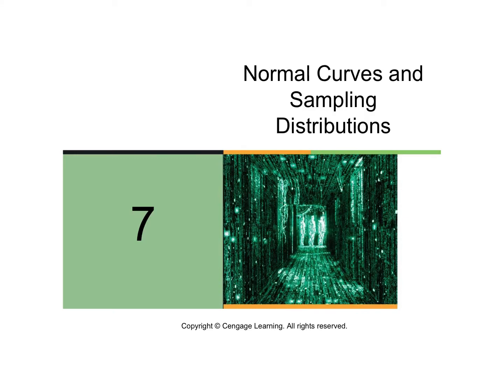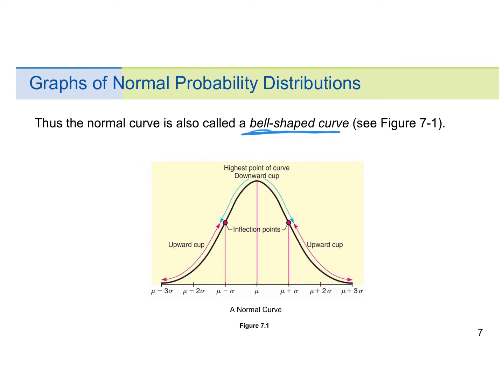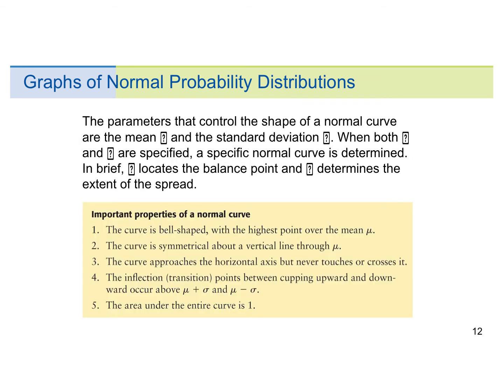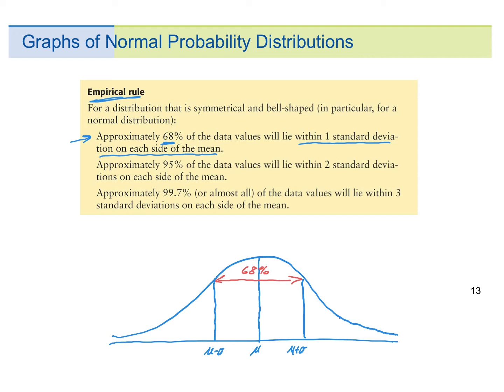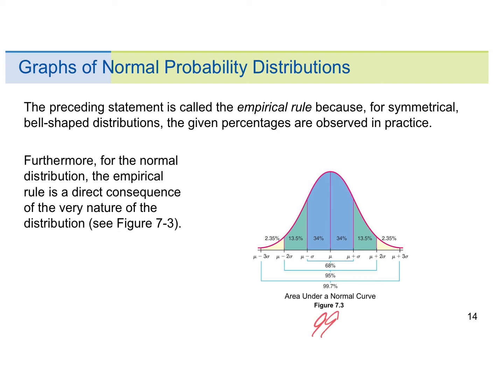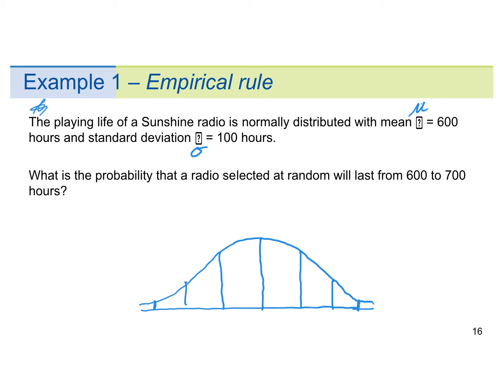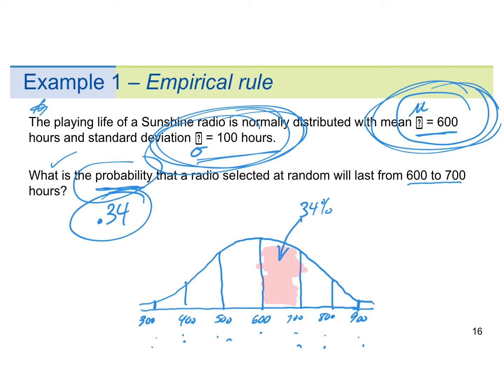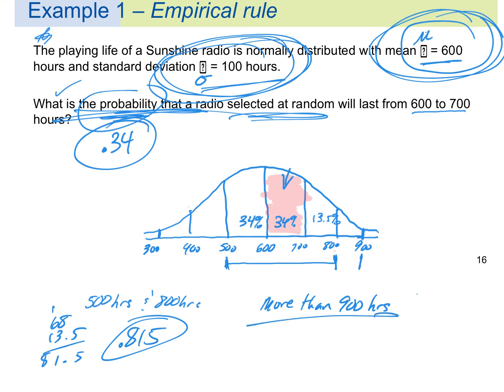Hon Stats Ch. 7.1.mp4